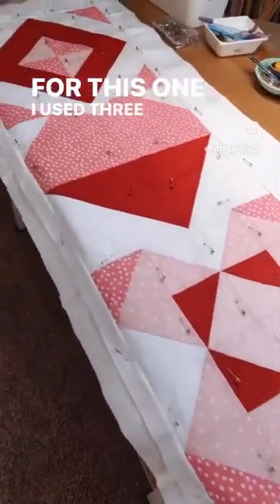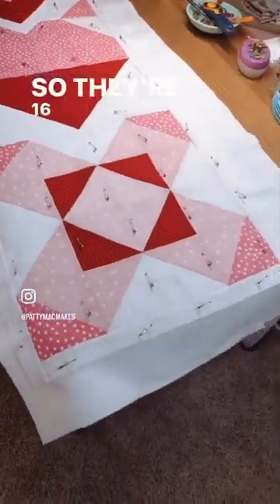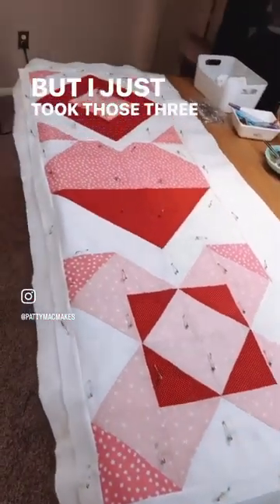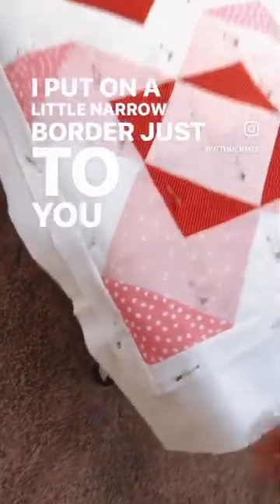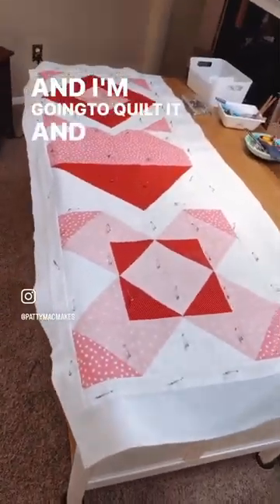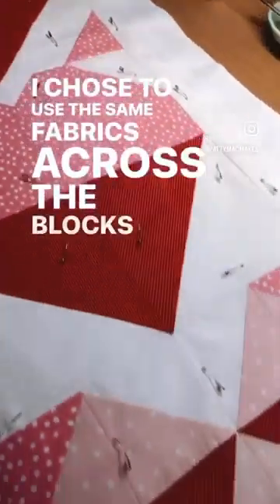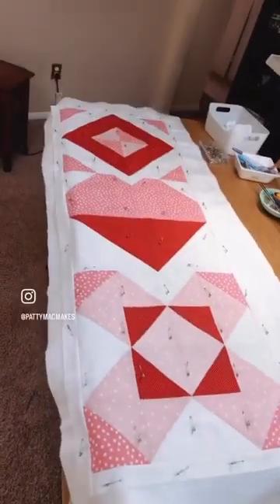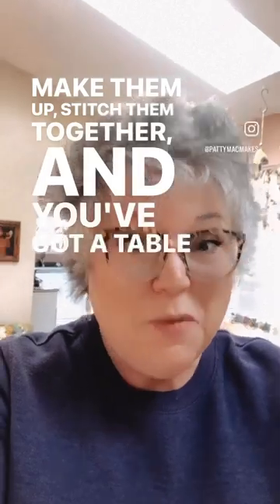MAKE A TABLE RUNNER!! NO PATTERN REQUIRED😄 How you can come up with your own quilty designs 🧵